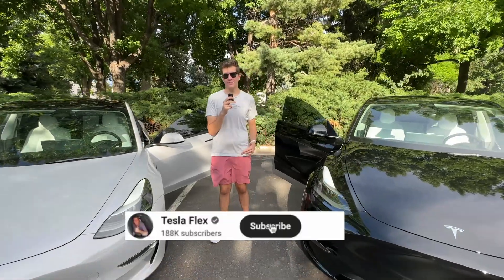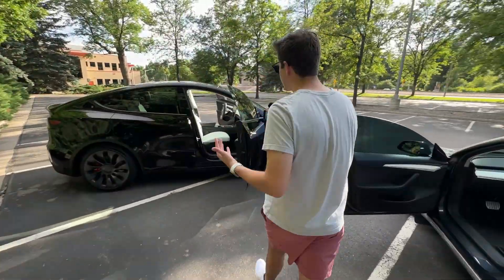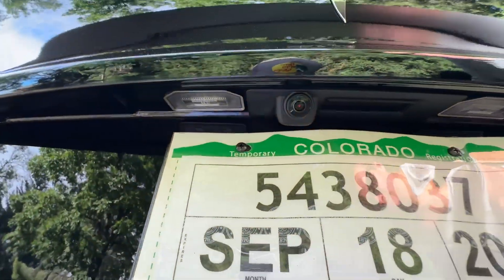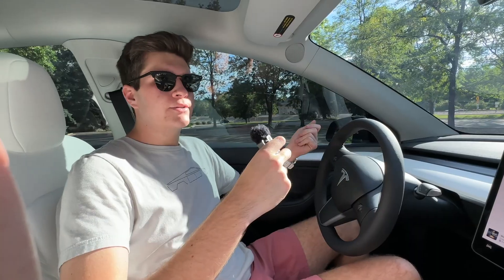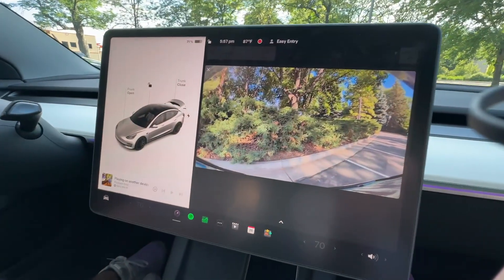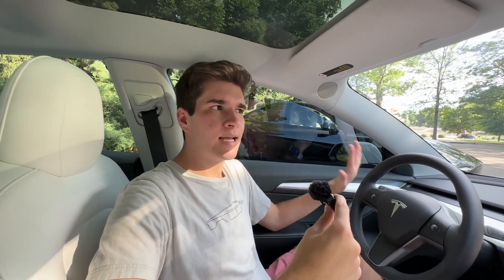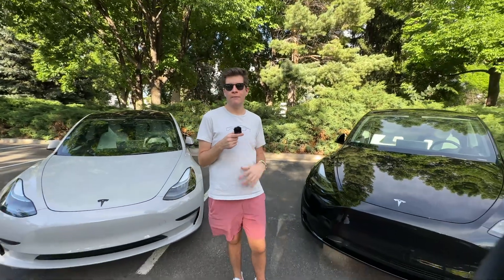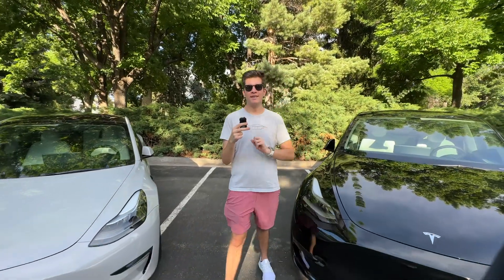Tesla Hardware 3 VS Hardware 4 (AI4) Comparison!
Recommended Tesla Accessories

In this video I go over the main differences between Tesla’s hardware 3 vs their new Hardware 4. While the differences will not be as noticeable now, the improved camera quality will help feed higher quality data into Tesla’s training system.